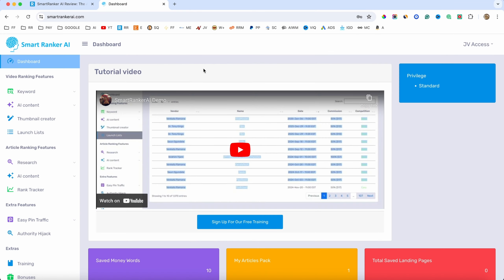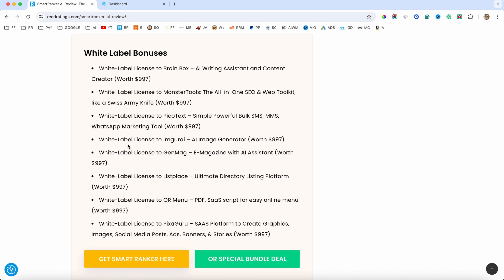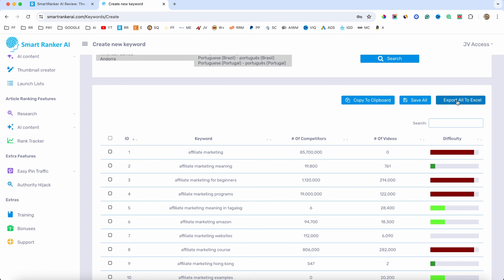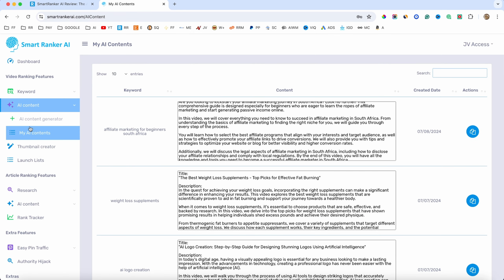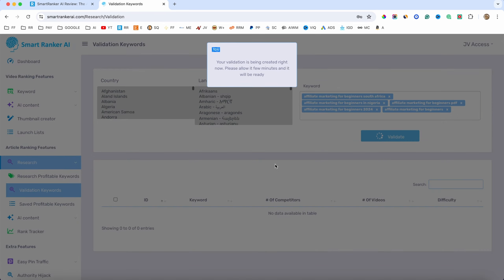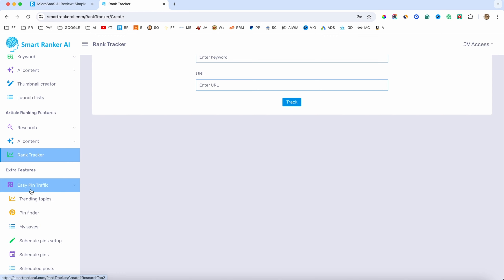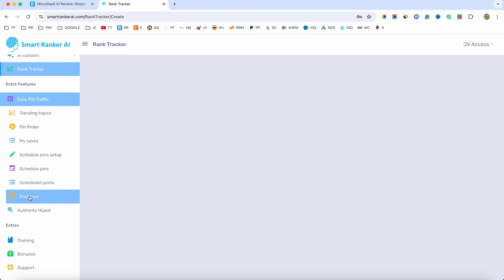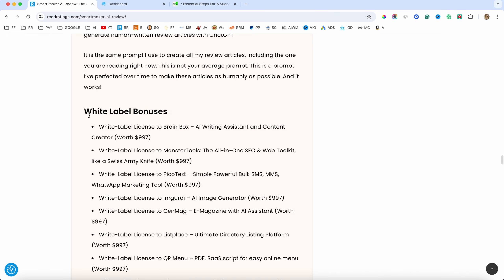SmartRanker AI Review & Demo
In this video, I will go over what exactly SmartRanker AI is, and how it works and I will have a look at the pricing, upsells, and oto's. You will also get some cool bonuses that you can find on my website.

SmartRanker AI is a sophisticated SEO tool built to automate and optimize the key aspects of SEO for both videos and websites.

By leveraging artificial intelligence, it assists users in identifying effective keywords, creating content, and tracking rankings, all while ensuring compliance with whitehat SEO practices.

SmartRanker AI’s functionality is centered around making the SEO process more efficient and effective, especially for those who may not have extensive experience in the field.